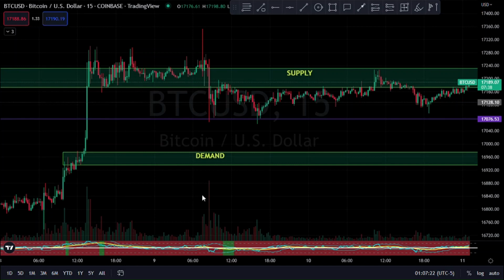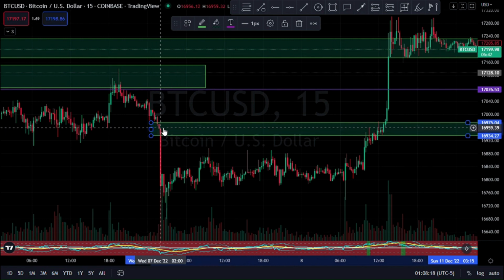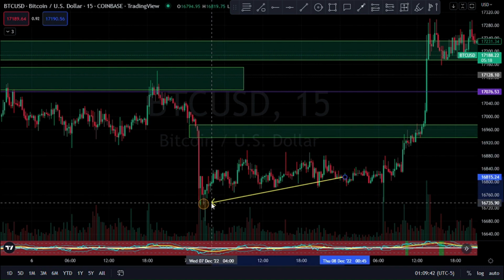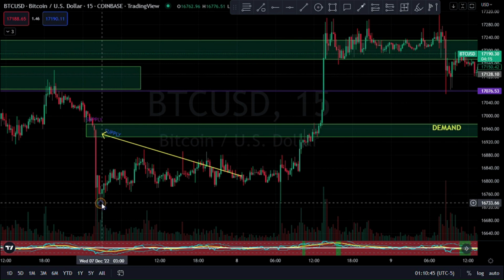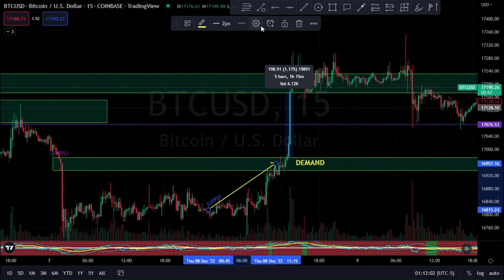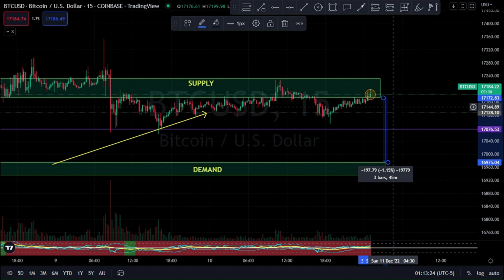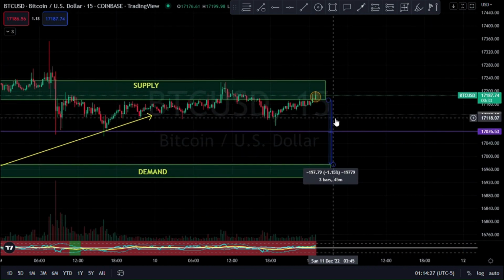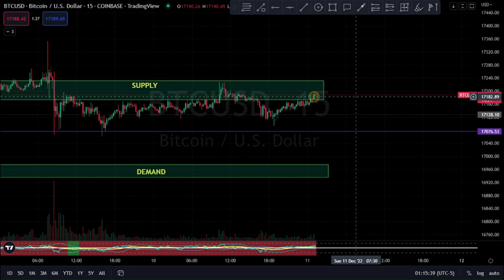Supply and Demand 2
Here is a weekly break down on the S&P500 from the beginning of the Bear market showing Trend Iines, Supply and Demand, Support and Resistance based on past movements. We have another segment for trade break downs on Tuesday as well as What is it Wednesday.  Remember Patience pays!!